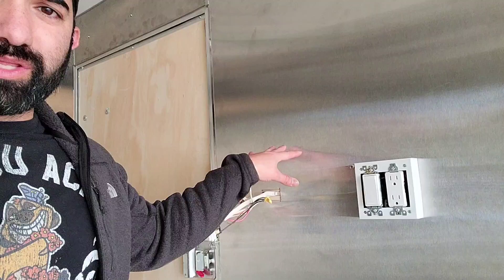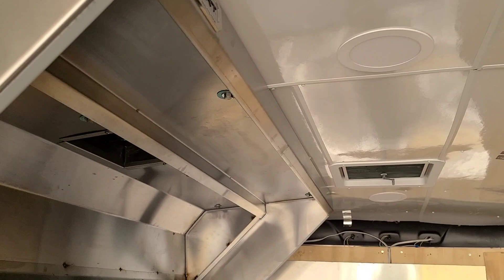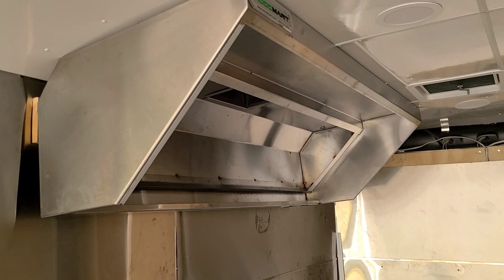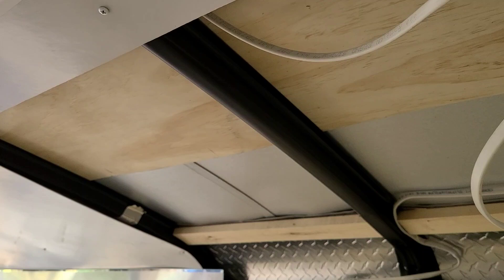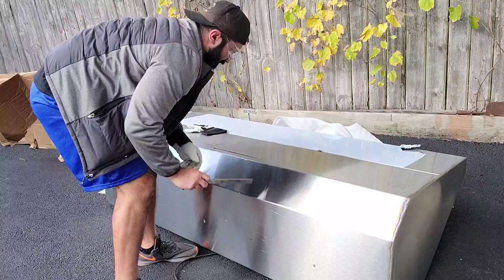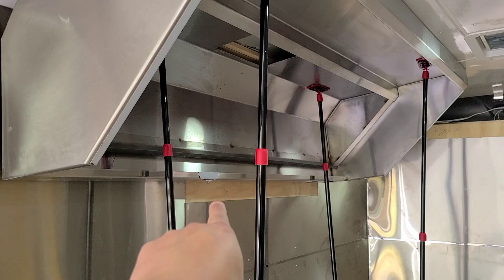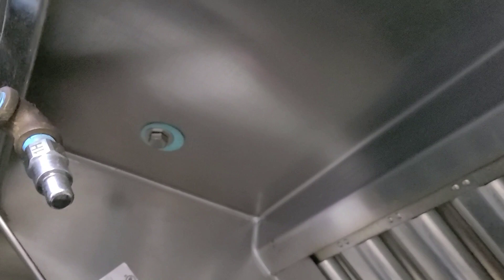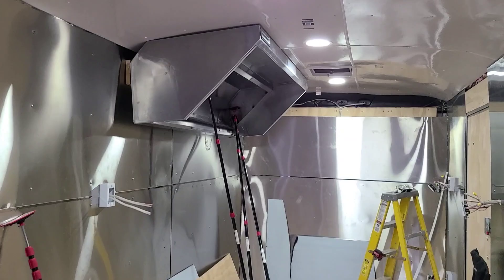Food Truck Build: Installing the Exhaust Hood Part 1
Building a Food Truck/Trailer from scratch. Installing the Exhaust Hood a must have if you are using cooking equipment. DIY Project to get you new mobile kitchen ready to make food and money.